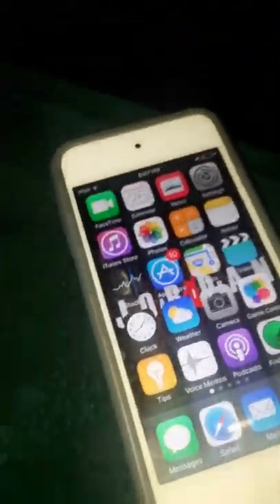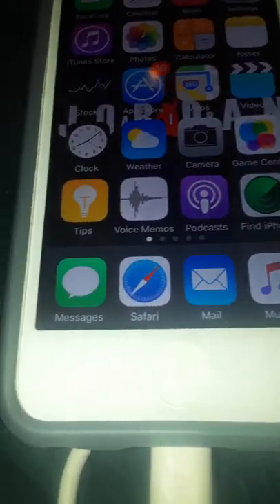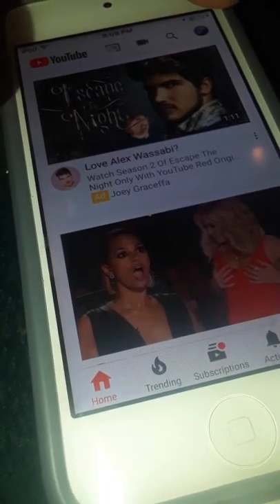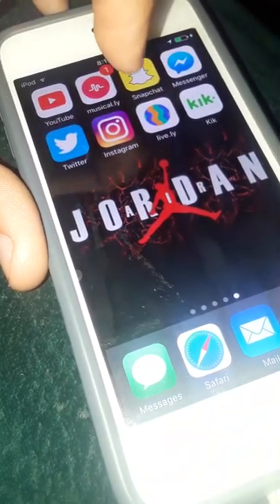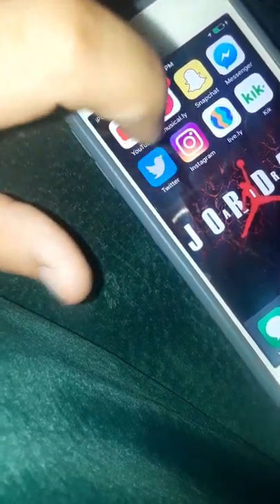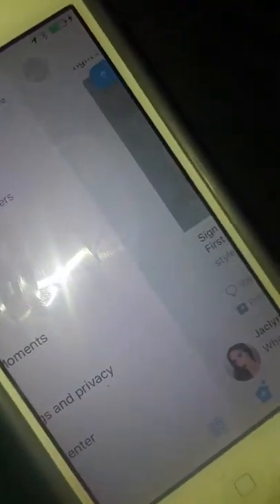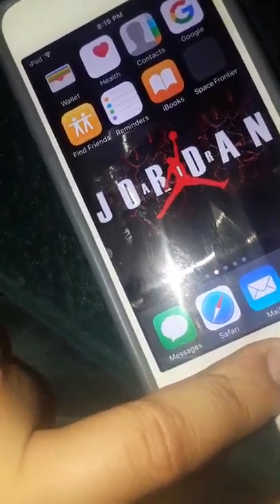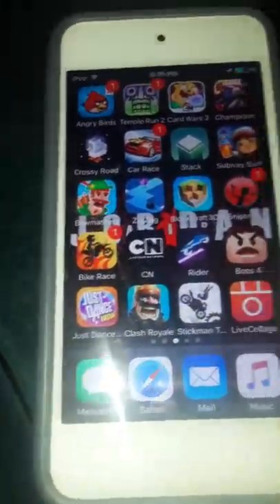WHAT ON MY IPOD 5 GEN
Buy an iPod